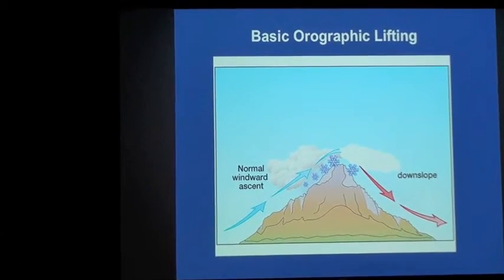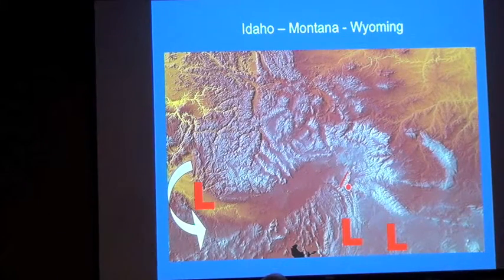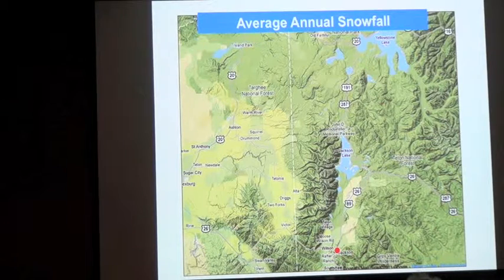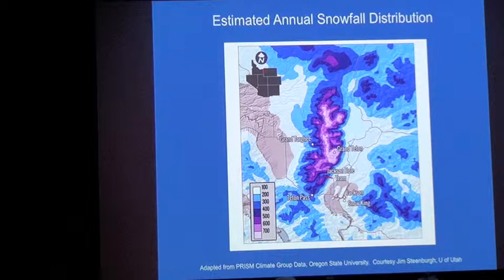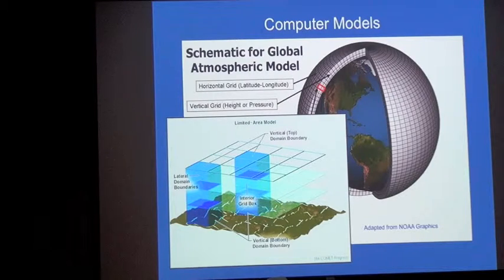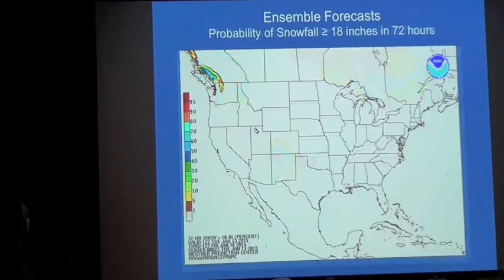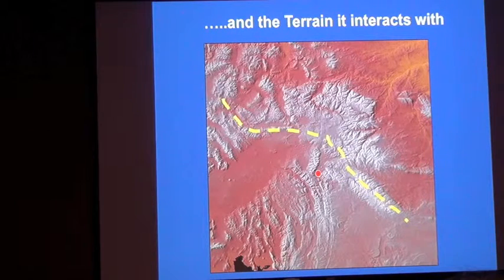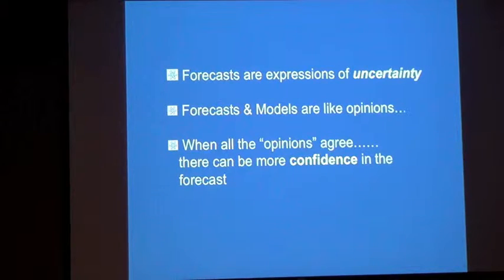The Challenges of Forecasting Snowfall Around Jackson Hole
Local meteorologist Jim Woodmencey of MountainWeather.com will explain our local “Snow Climate” and the widely variable snowfall distribution that we see, from the valley floor to the mountains, from one side of the Tetons to the other, and from Jackson Hole to southern Yellowstone National Park. From there he will give you some insight into the tools he uses to help him make his local forecasts of snowfall amounts during the winter season, and what types of weather patterns are most favorable for creating those “big dumps”! Jim will also give you a walk-through of various resources available on the Internet related to snow and snowfall forecasts that you can follow throughout the course of this winter season